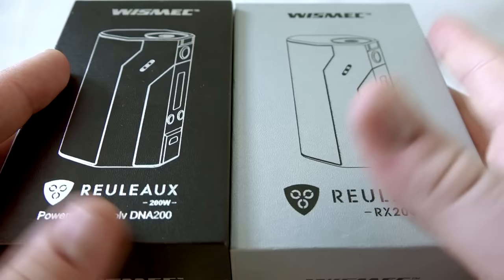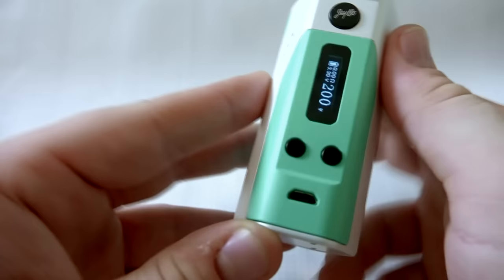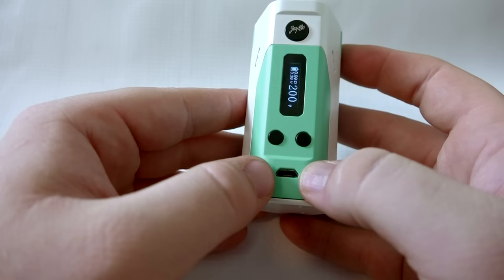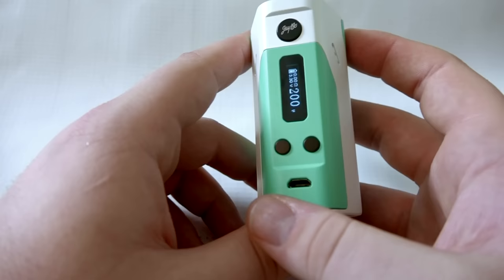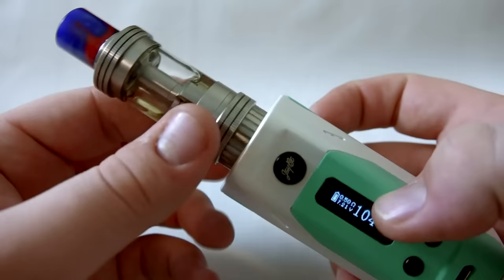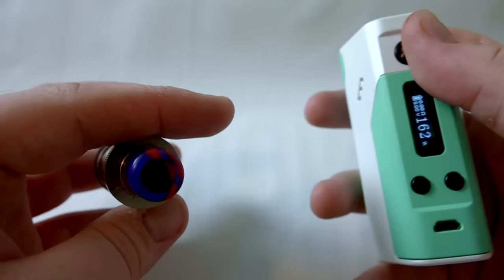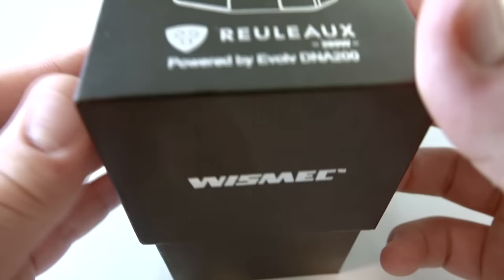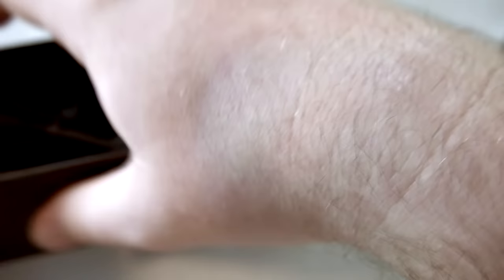Wismec Reuleaux RX200 Vs DNA 200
Times for Events:
Reuleaux RX200 Unboxing and Feature Set - 3:01
RX200 Voltage Test - 13:10
RX200 TC Test - 15:51
DNA 200 Unboxing and Features- 18:16
DNA 200 Voltage Test - 24:39
DNA 200 TC Test - 26:21
Final Thoughts/Winner - 29:35